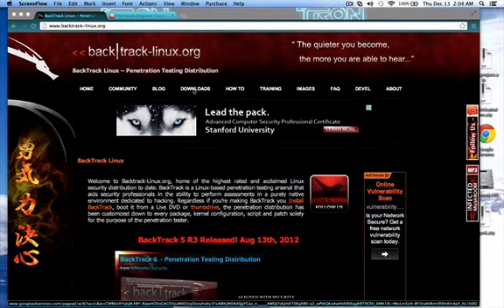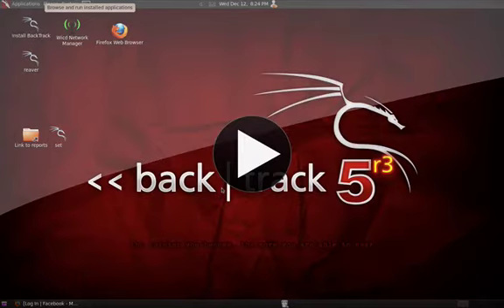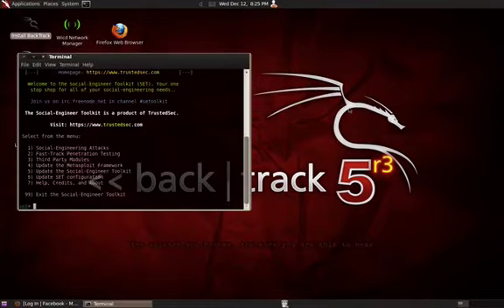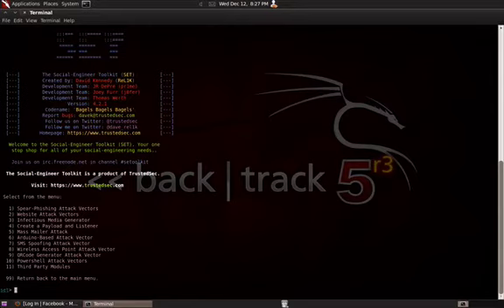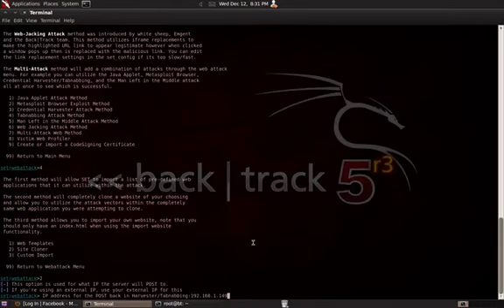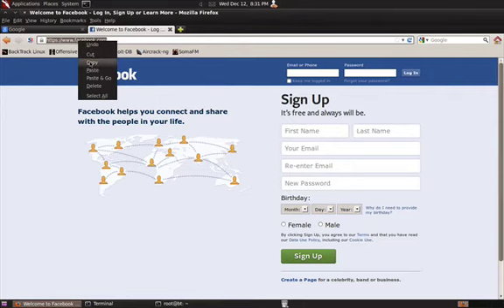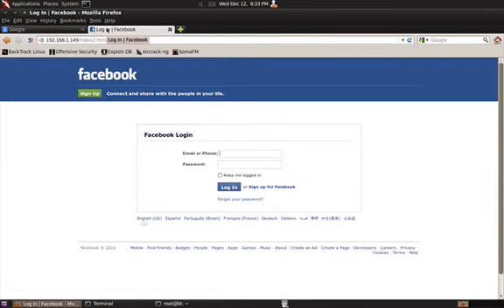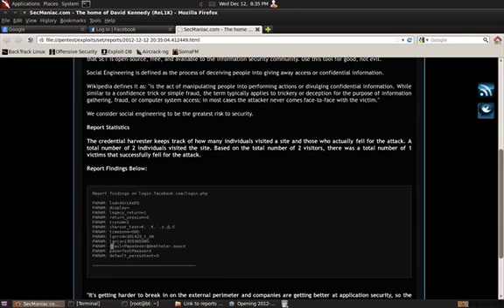Social Engineering Toolkit Tabnapper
This is a walkthrough on how to use backtrack to run Social Engineering Toolkit (SET) to use TabNapper